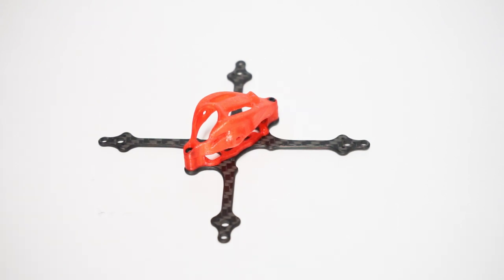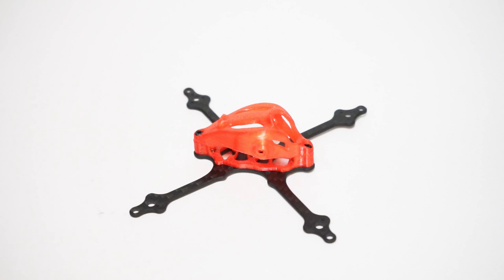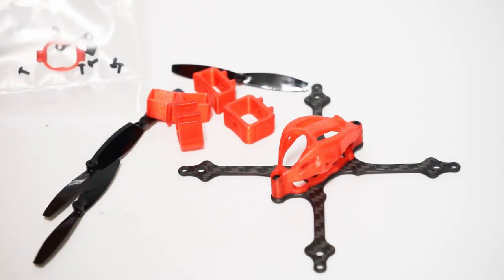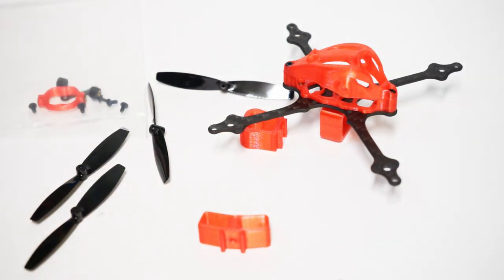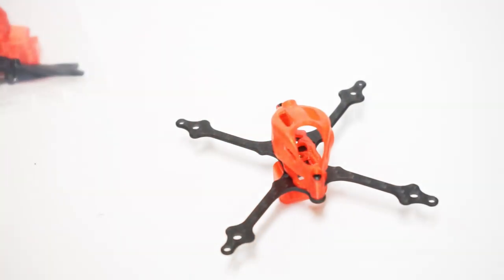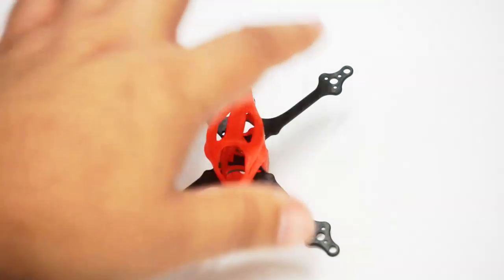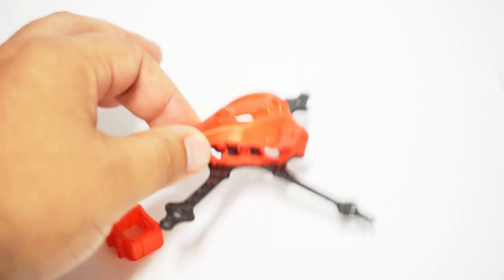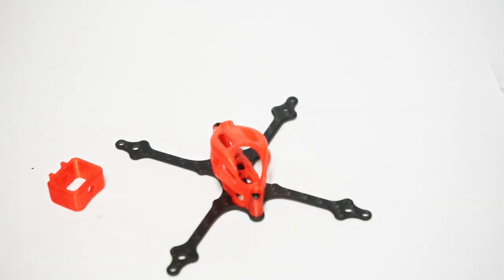Gnarly FPV Primo micro drone Frame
Check out the Gnarly FPV Primo frame!